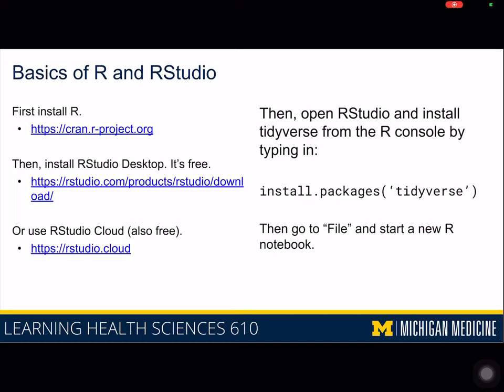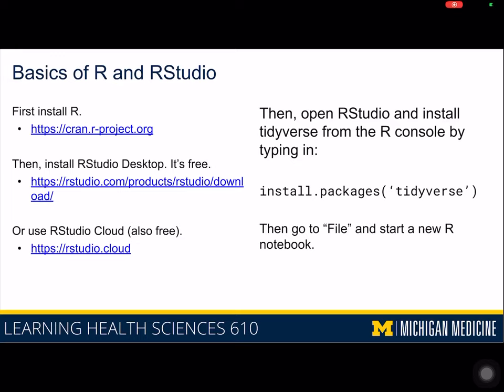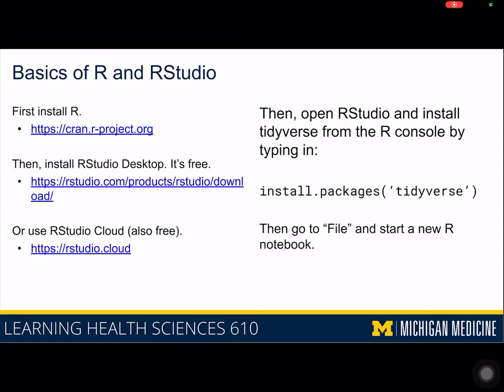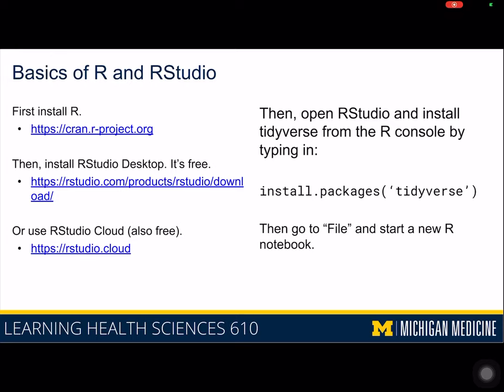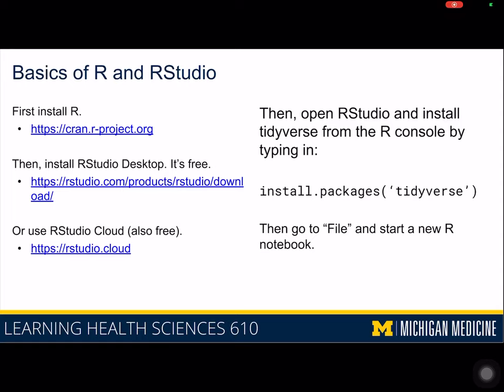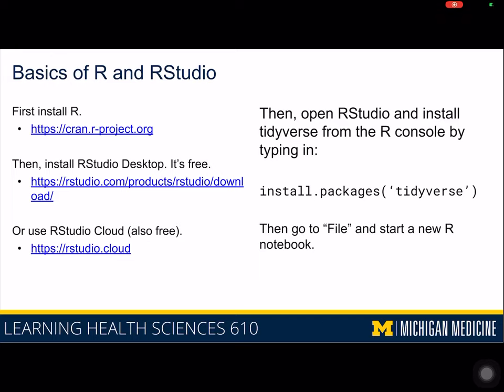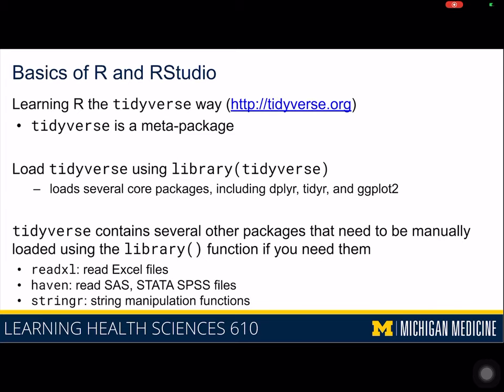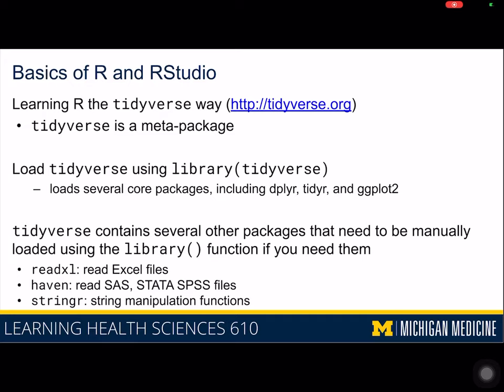1-4 Introduction to LHS 610 - Basics of R and RStudio